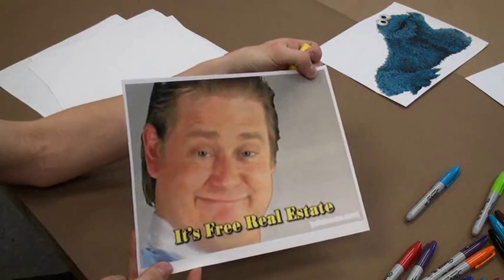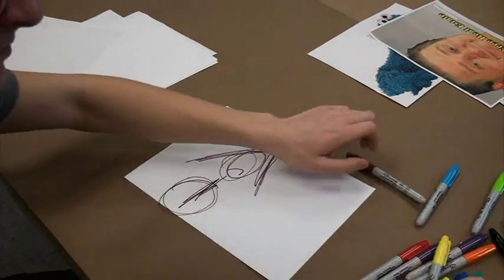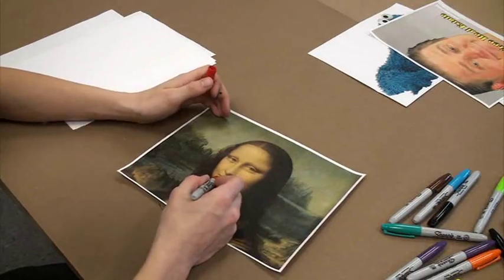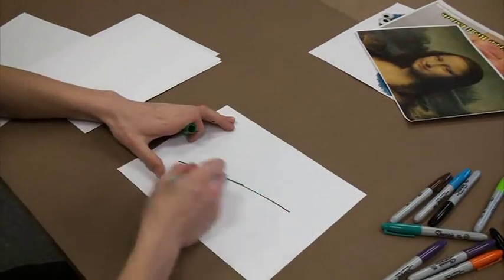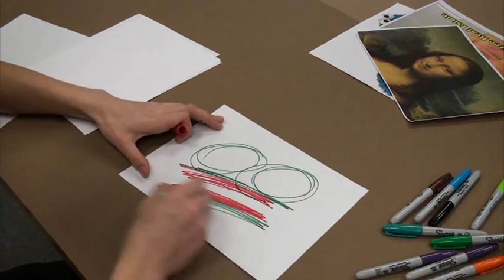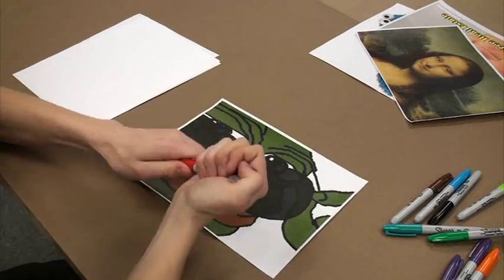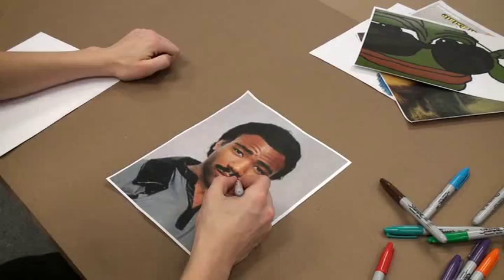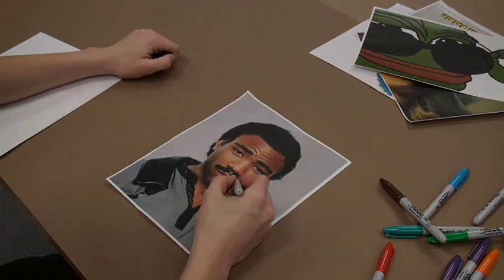Drawing Comedy Segment